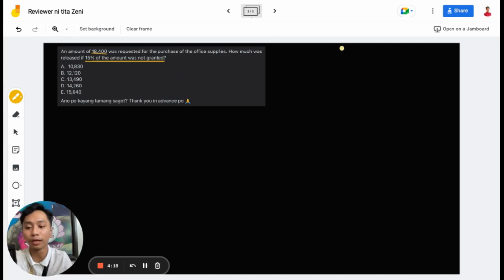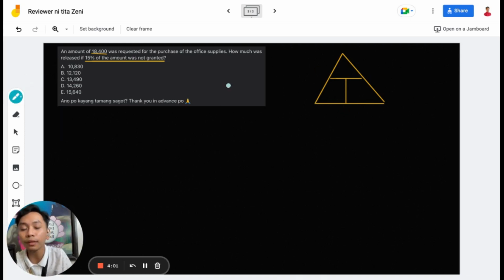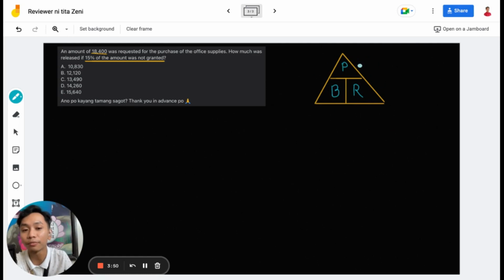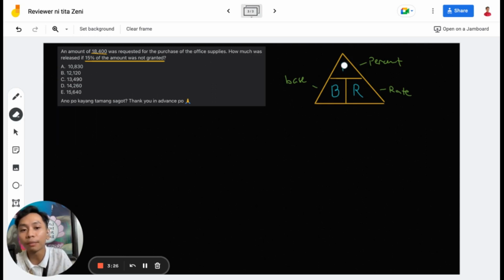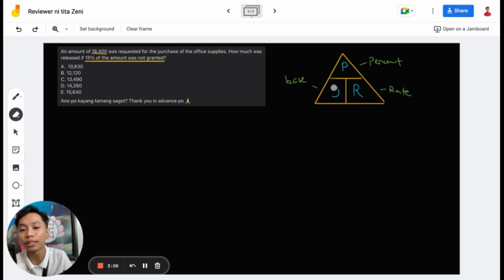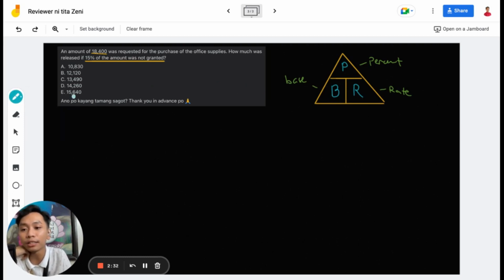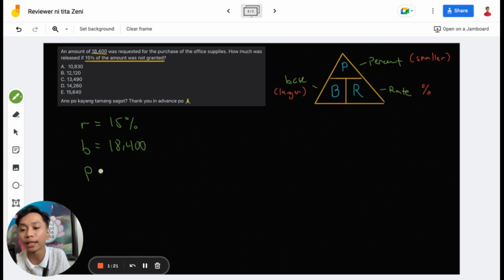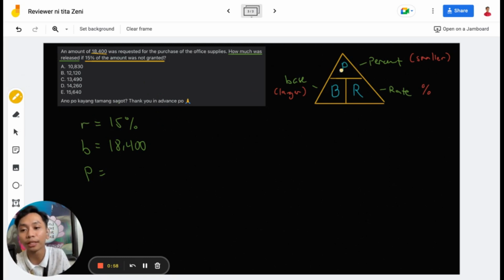"How much is released?" | Numerical Reasoning #2 | CSE Reviewer